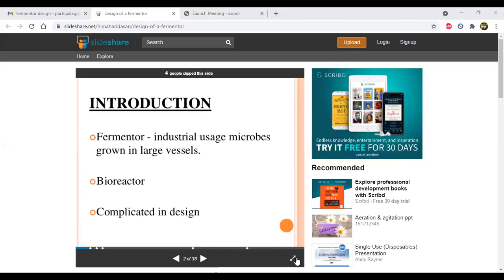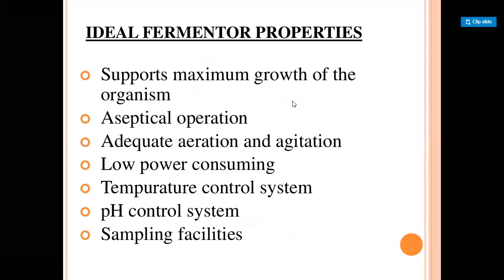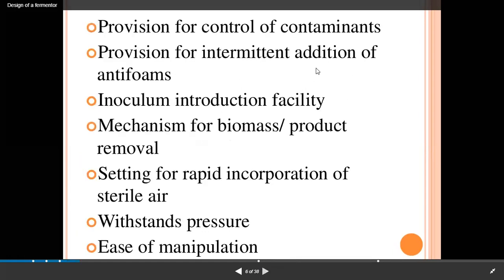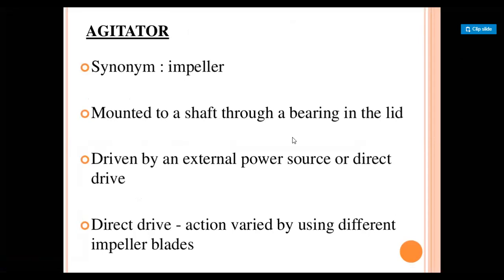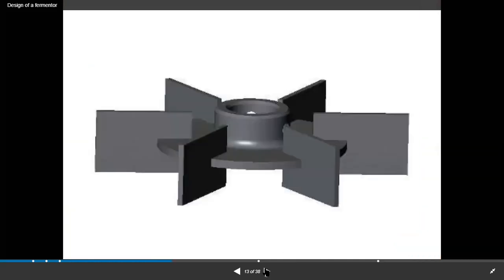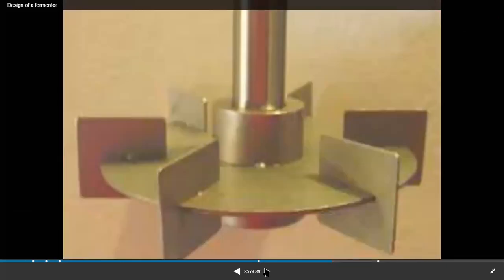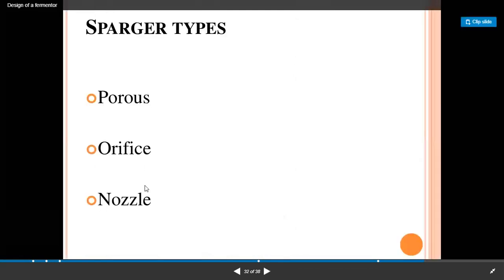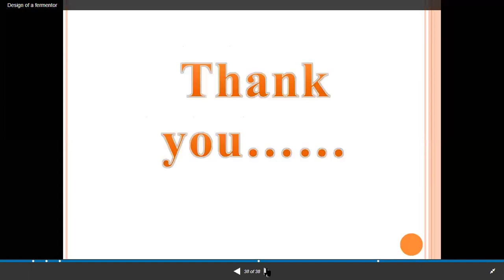Factors influencing the Fermentor design